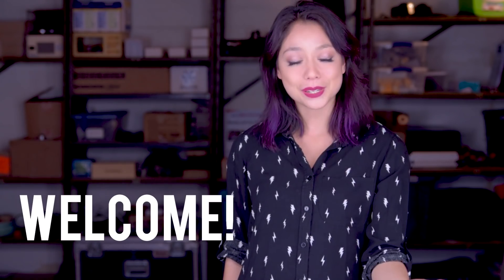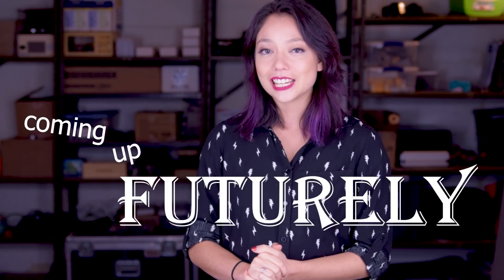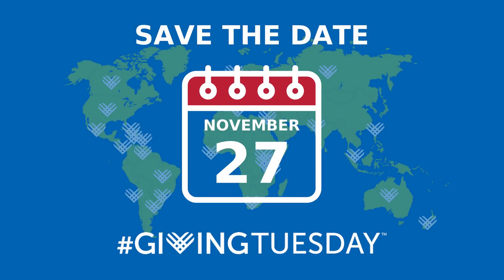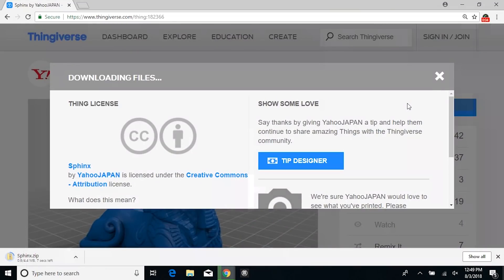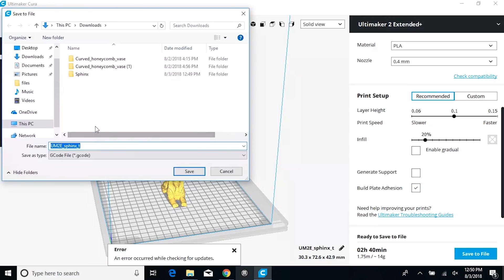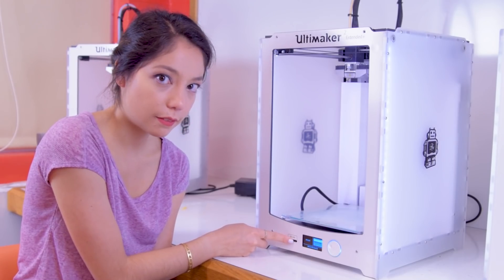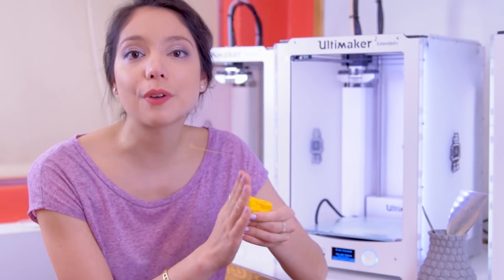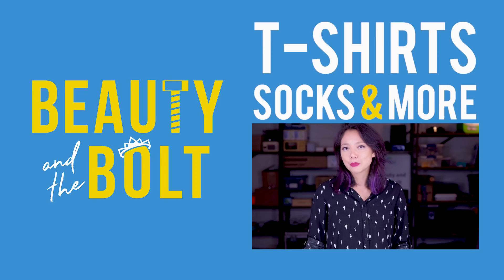Ultimaker 3D Printer Tutorial & Big Announcement!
If you buy any of the products we featured, make sure to list Beauty and the Bolt as your favorite nonprofit on Amazon Smile! (click the link at the top of the product page, or visit smile.amazon.com)

Ultimaker 2+ for your home or school

Welcome back to another episode of Beauty and the Bolt, and OUR FIRST EVER SEASON Premiere! We're so excited to fill you in on everything we've been working on over the last three months!

Today we're learning how to use the Ultimaker 2+ (extended) 3D Printer - easily one of the best consumer printers we've tried so far. Learn how to set up a job using the cura software, load filament into the printer, and run your print. These printers are great if you're into 3d modeling or just like 3d printed art!

For sneak previews and behind-the-scenes shenanigans, follow us all over the internet:
Twitter: @BeautyAndBolt (Character Limit! Don't blame us)
Facebook: Beauty and the Bolt or /beautyandthebolt

Our theme music is written just for us by the incredible Alex Parrish!